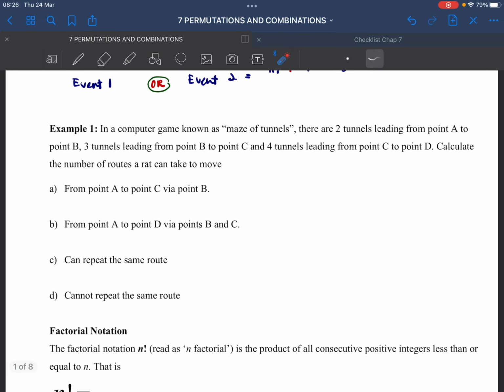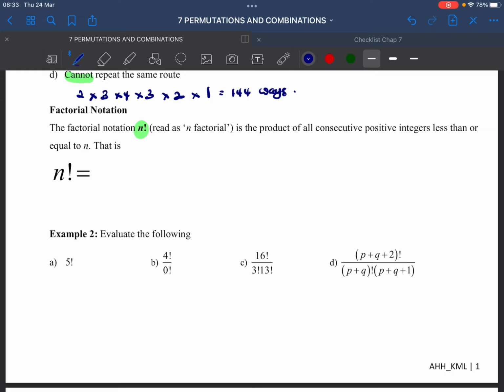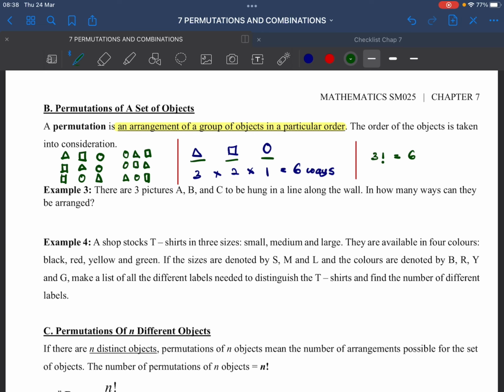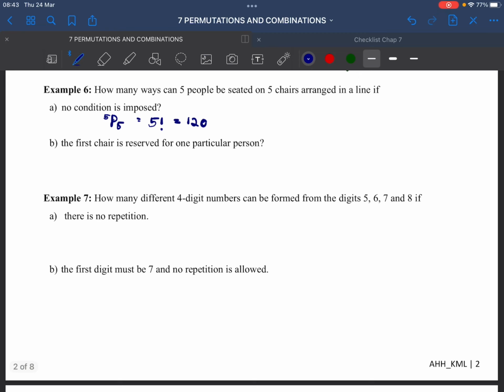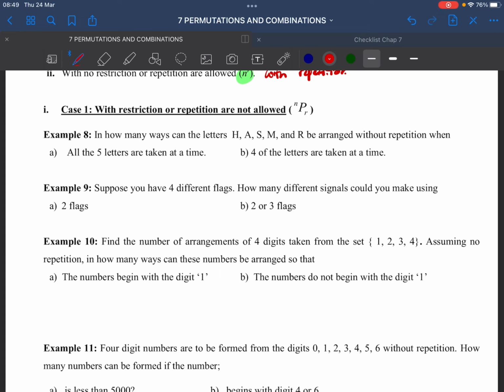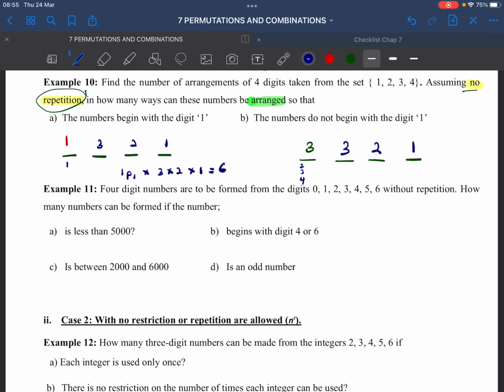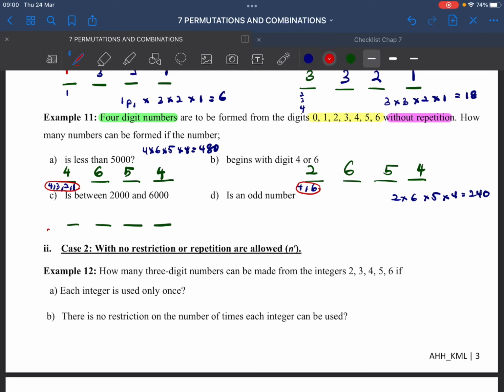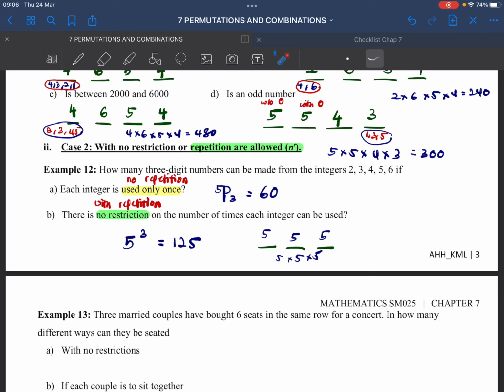7.1 Permutations with n different objects | Permutations and Combinations SM025